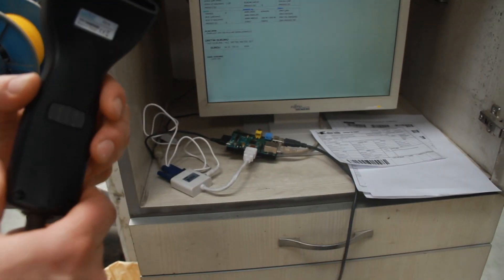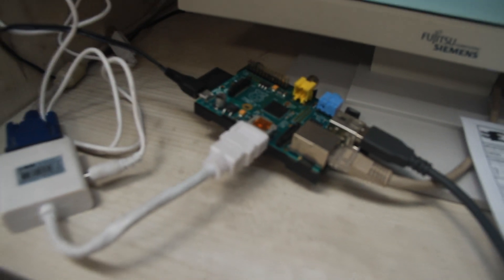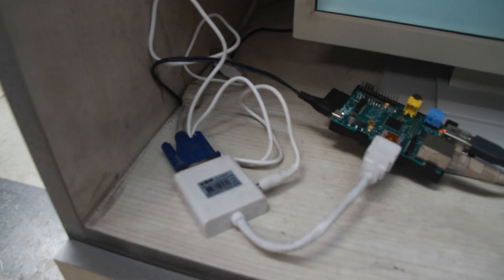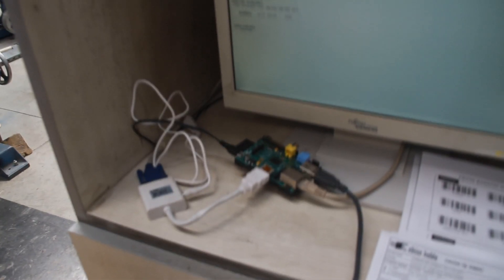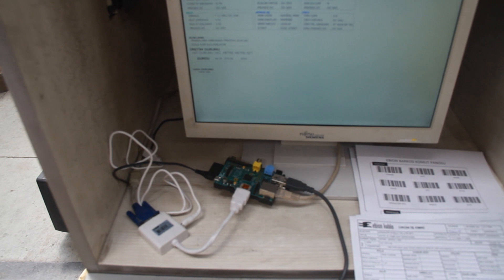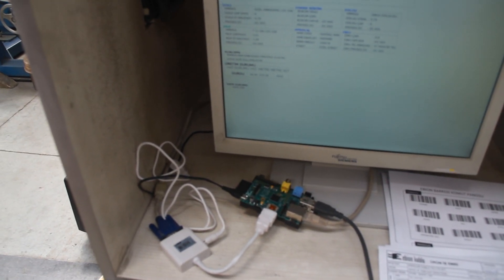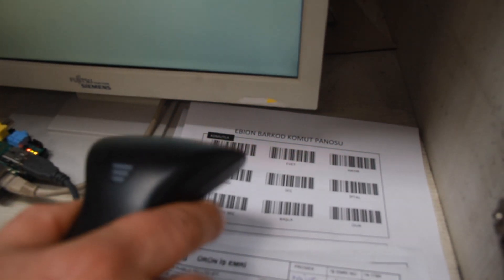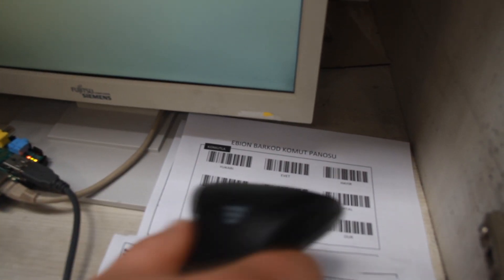Raspberry Pi, Industrial application.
This is an example of how cheap readily available technology can be used to control and monitor complex industrial systems.

The Raspberry Pi is used to monitor, in real time, the progression and stages of production of electric cable.

This can be used to analyse production data and improve processes. It can also be used by customers to track when their order will be completed.

Similar applications can be easily developed for all types of industrial sector.

The use of low cost tech in High Tech environments is not only possible but practical.

Arguably the entire system could be purchased for under $50 !!!